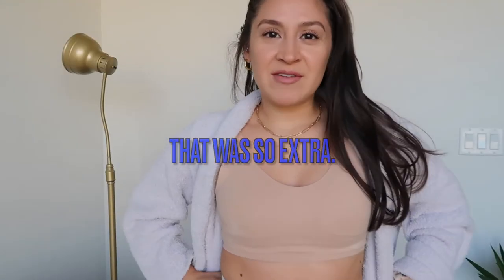Must Have Bralette!! Insanely Comfortable + No More Bra Strap + Not Kidding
Huge bralette rave today. I couldn't resist because I've been telling all my friends, and you guys are my friend so helllerrrr! I am here to let you guys know of this insanely comfortable bralette that I think is a legit must have in everyone's closet!! It has solved all the problems of the random bra strap showing so literally no more bra strap and have the "no bra" look. It looks so seamless underneath any type of shirt you wear, I am not kidding guys! Im excited to give into the video and please like/comment if it helped you in any sort of way! Talk to you guys in the comments xoxox Jessenia